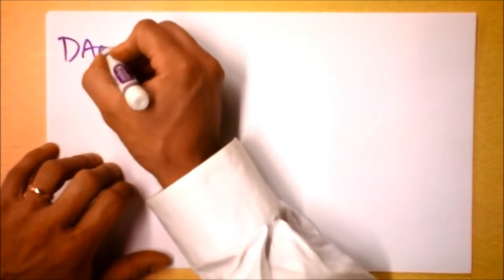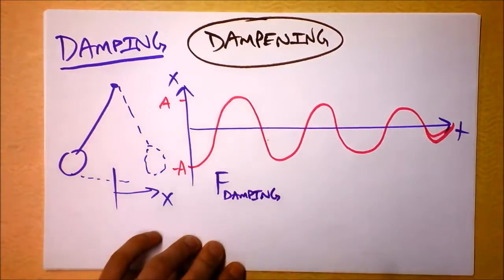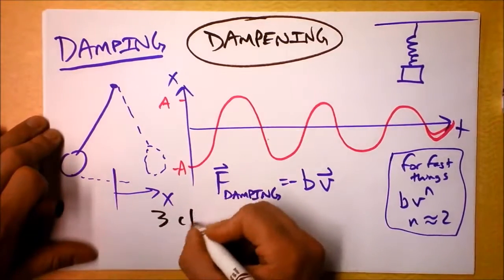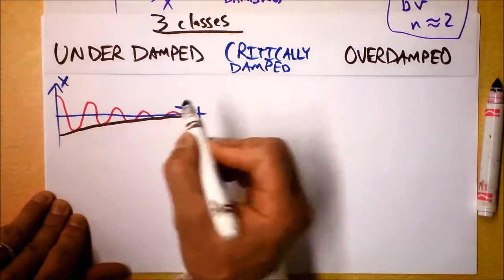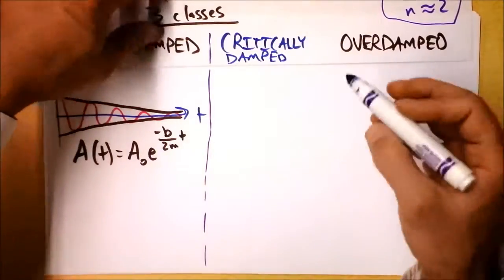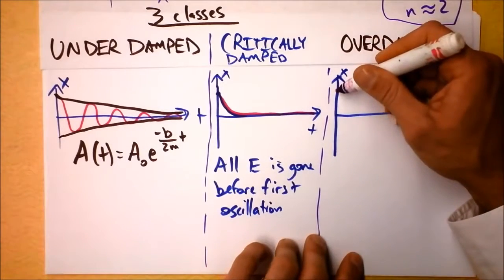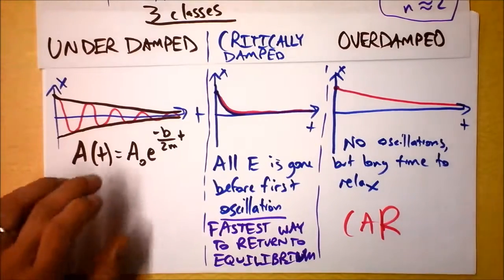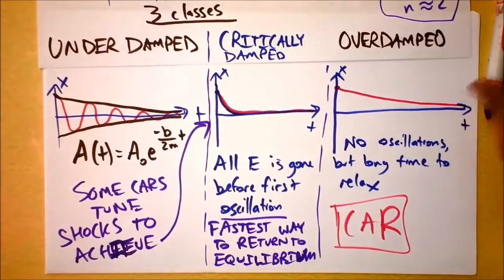Damping of Simple Harmonic Motion (not DAMPENING, silly, it might mold!) | Doc Physics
Underdamped, Overdamped, or just right (Critically Damped). Frictions role in oscillators.

Describes under, over and critical damping.